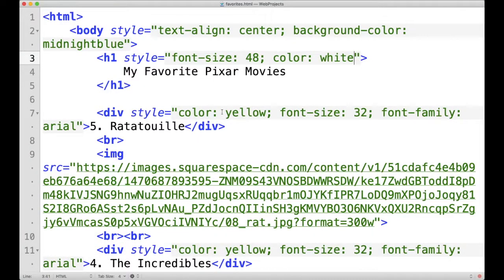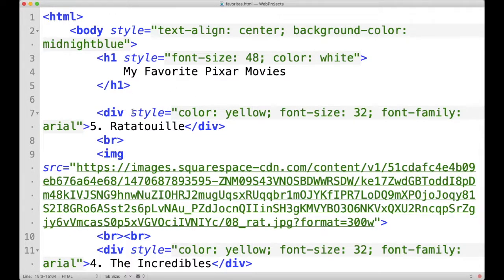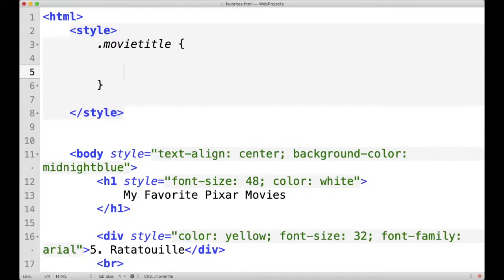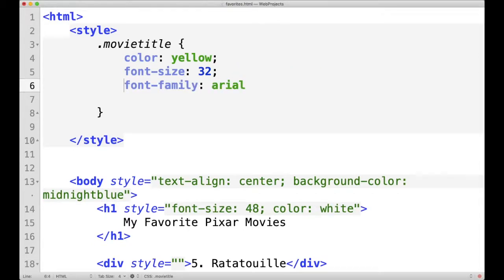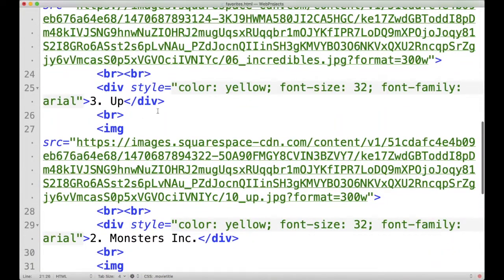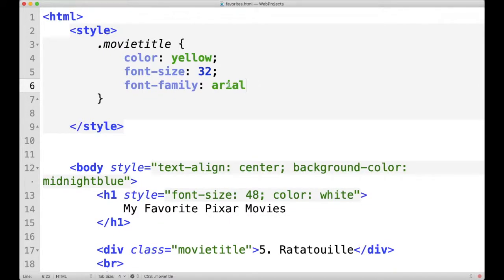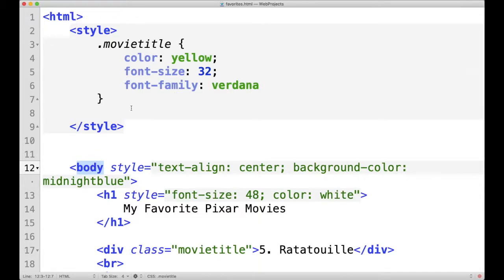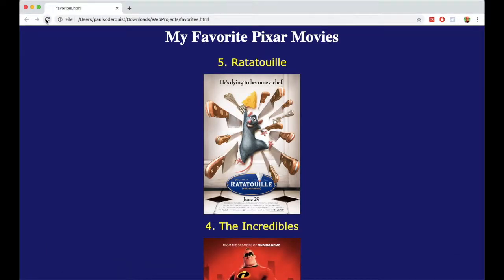Favorites List - part 3 (Internal CSS)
This is part 3 in a beginner's tutorial to web development with HTML, CSS, and JavaScript.